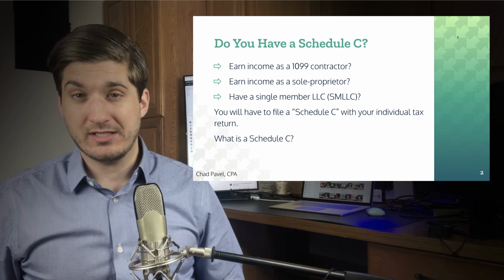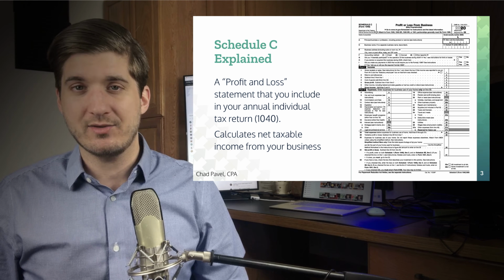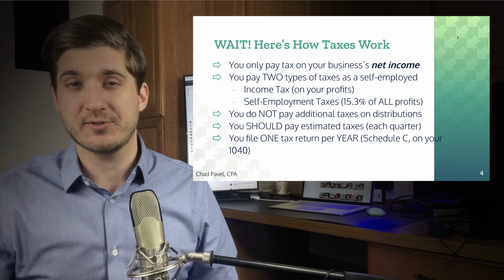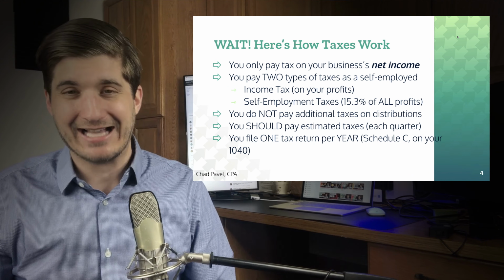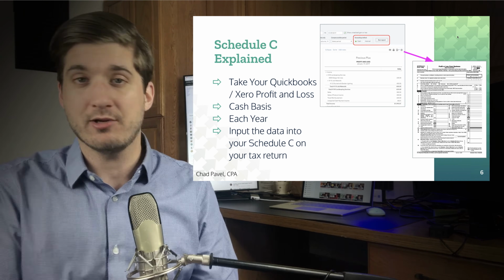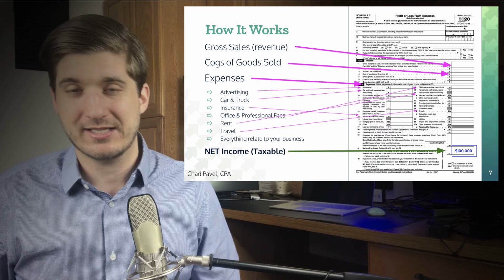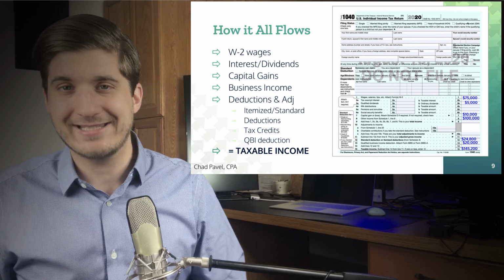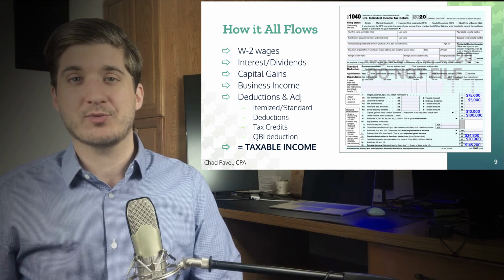Self-Employed: LLC Taxes and Schedule C Basics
Are you a self-employed entrepreneur? Do you get a 1099, own a Single Member LLC, and file a Schedule C tax return? This video post covers the critical self-employed tax basics to keep you in good graces of the IRS.

You will have to file a “Schedule C” with your individual tax return.  What is a Schedule C?

WAIT! Here’s How Taxes Work

* You only pay tax on your business’s net income
* You pay TWO types of taxes as a self-employed
* Income Tax (on your profits)
* Self-Employment Taxes (15.3% of ALL profits)
* You do NOT pay additional taxes on distributions
* You SHOULD pay estimated taxes (each quarter)
* You file ONE tax return per YEAR (Schedule C, on your 1040)